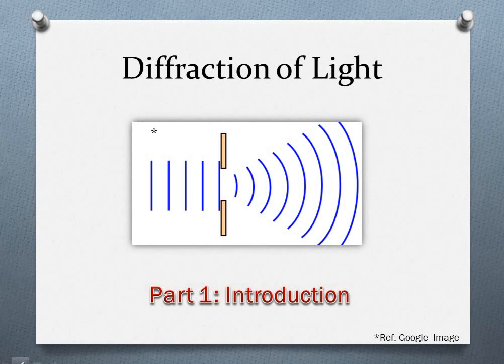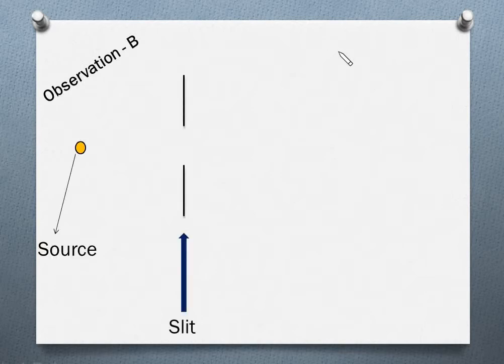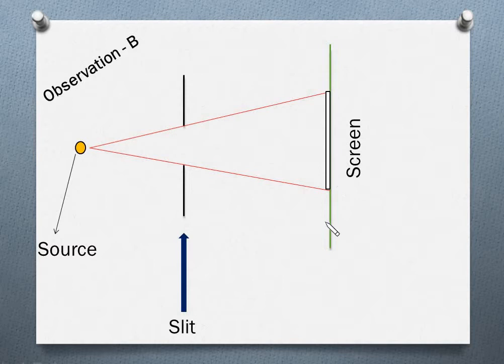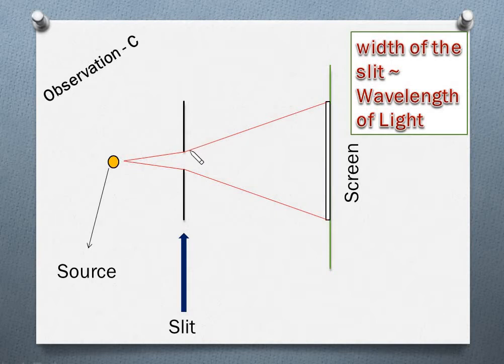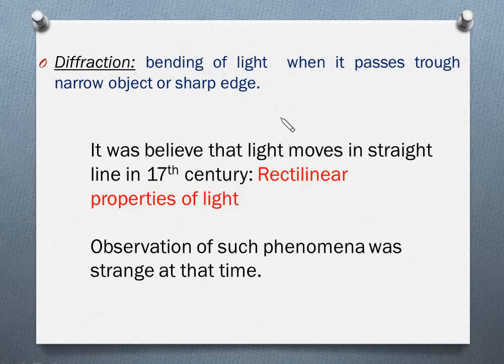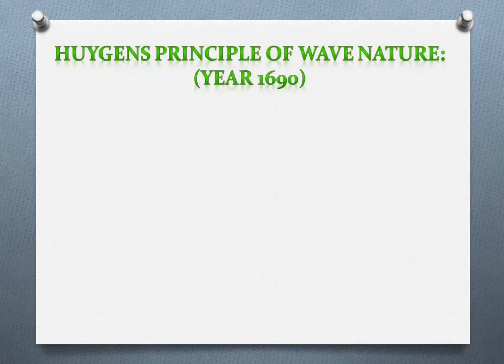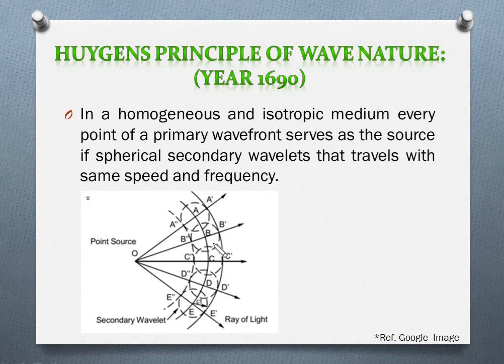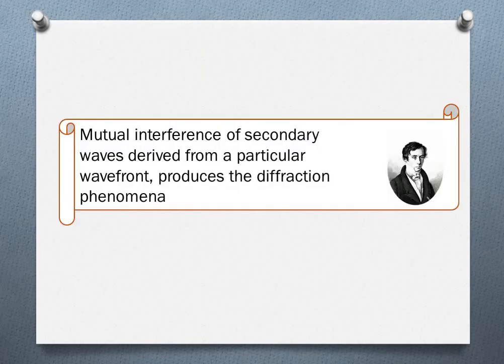Diffraction of Light | Part 1 | Introduction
Topic: Diffraction of Light |  Introduction to diffraction | Types of Diffraction | Fresnel's theory of Diffraction

This video is a part of a lecture series on the diffraction of light. This video covered an introduction to diffraction, Huygen's Principle of a wave, the principle of superposition, types of diffraction, etc. It will be most suitable for students of Bachelor of Science (B.Sc), Engineering,  Higher Secondary (10+2).